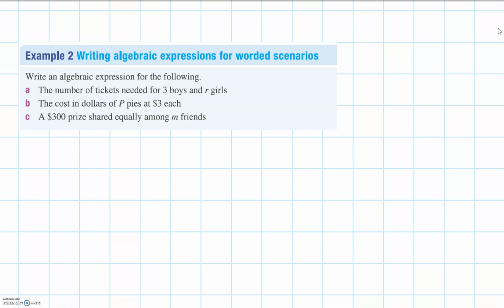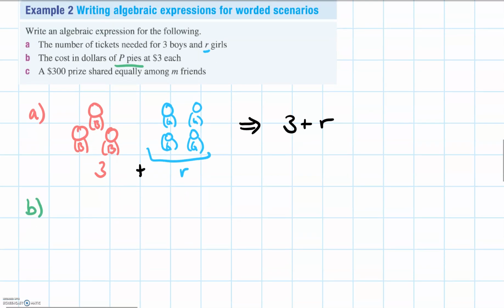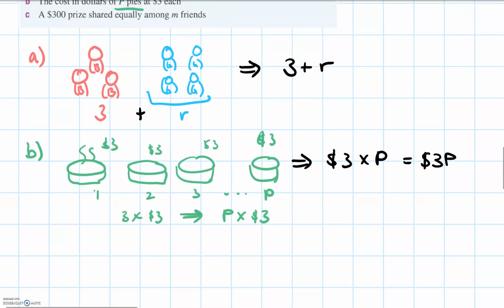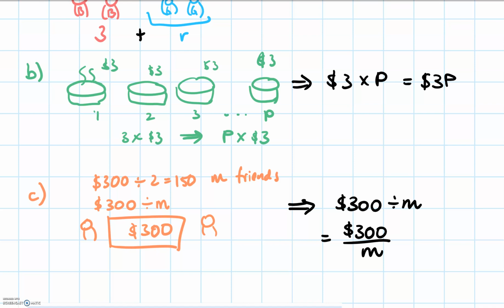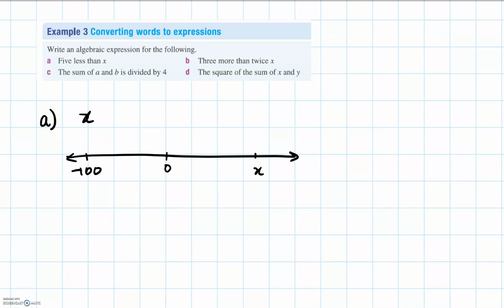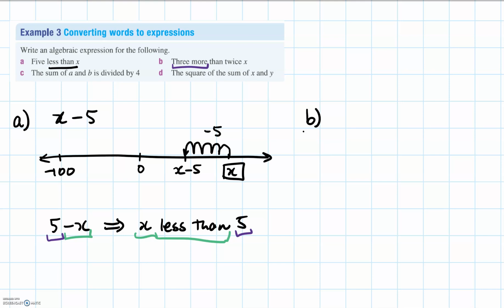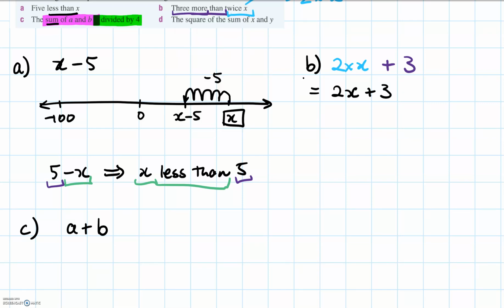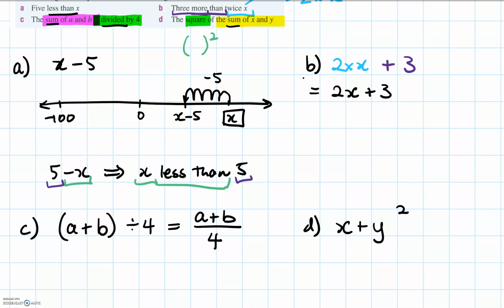Year 9 - Lesson 1: Introduction to Algebra - Writing Algebraic Expressions (2/3)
This video is the second part of a 3 part series on Introduction to Algebra. This video goes through how to write an algebraic expression for a given scenario.